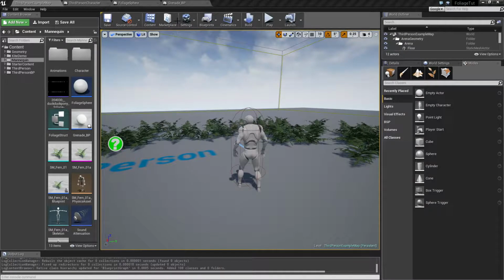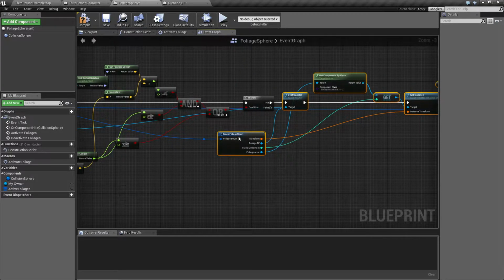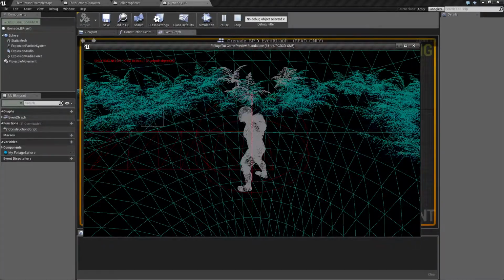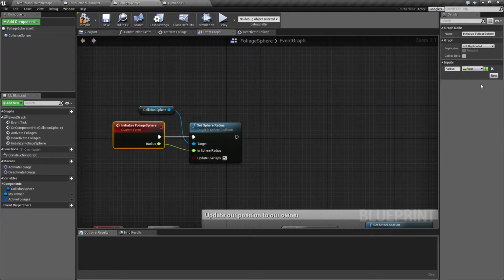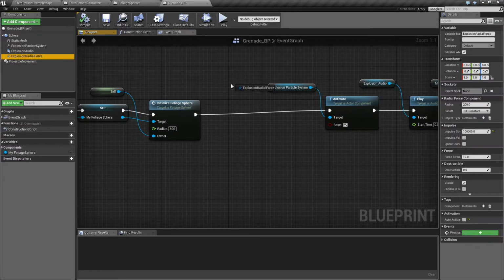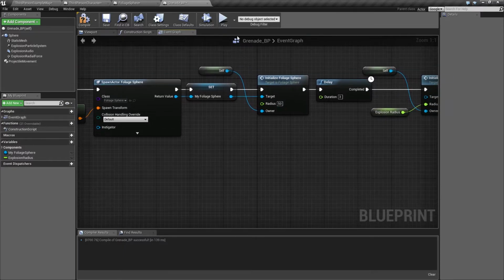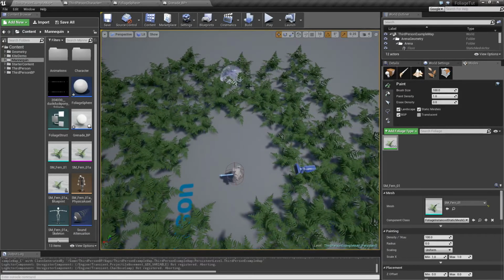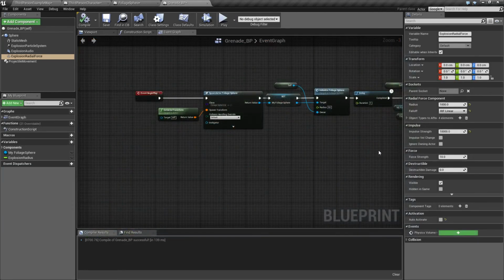Physics interactable foliage - Part 14 Getting the foliages reset and some other improvements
In this video i show how we can get the foliages reset to static foliages and also improve a little with the grenade interaction while it's midair.